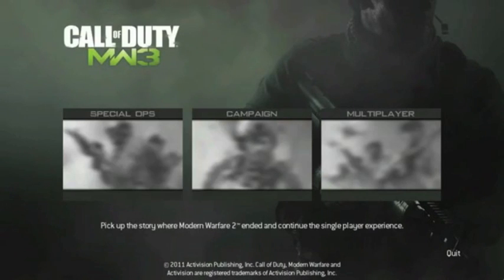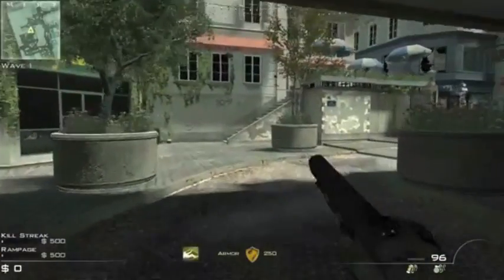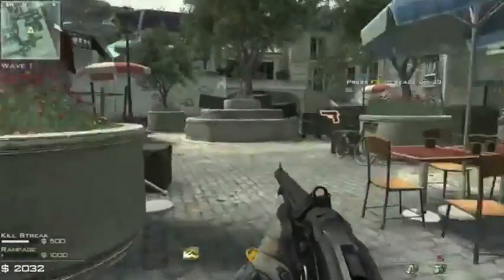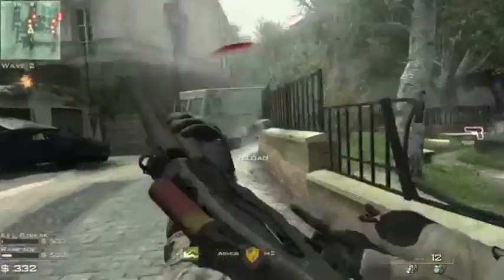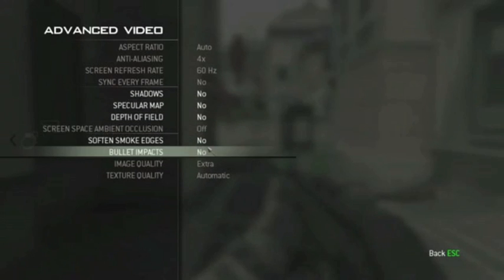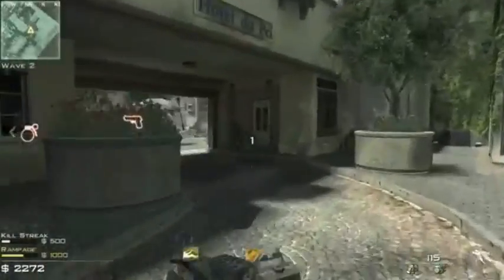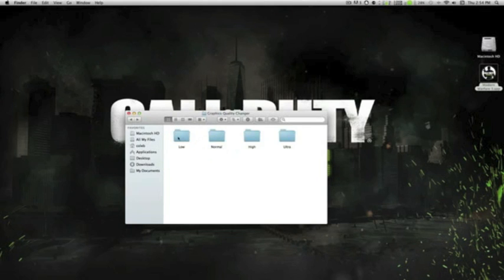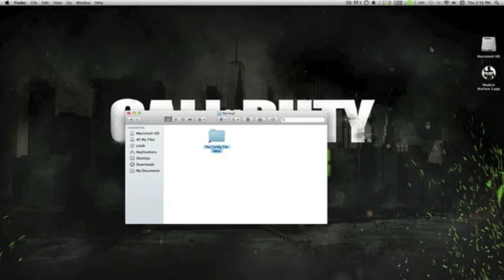Working with Cod MW3 On Mac (Real)